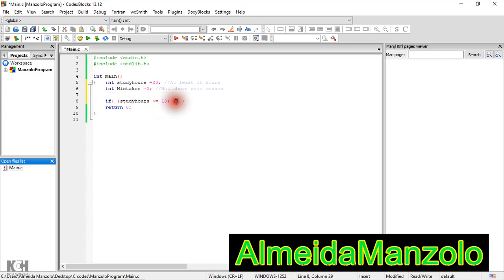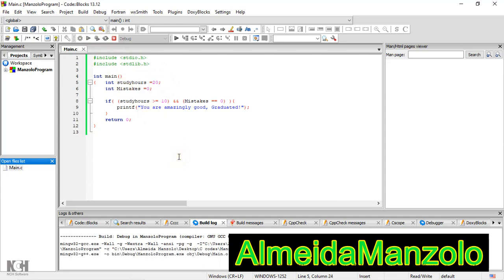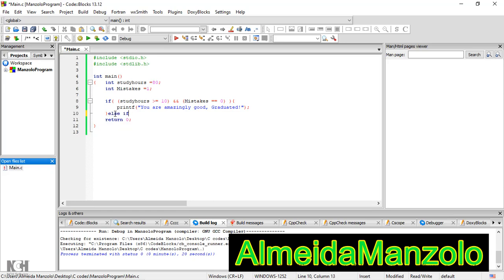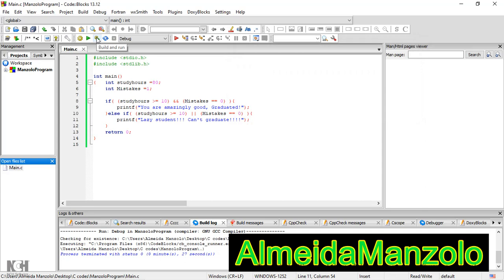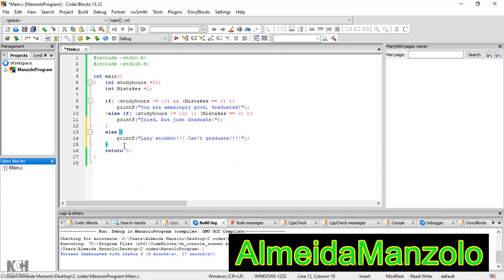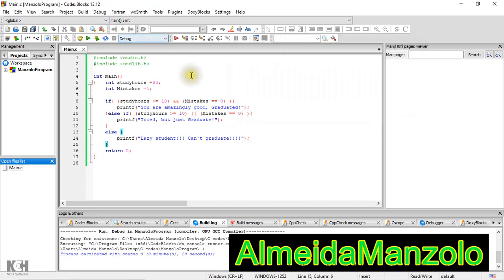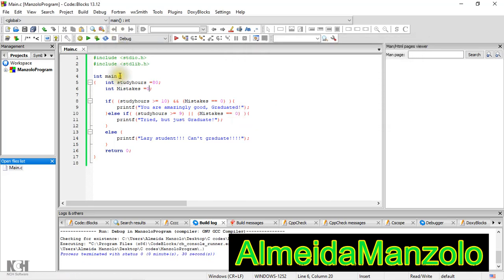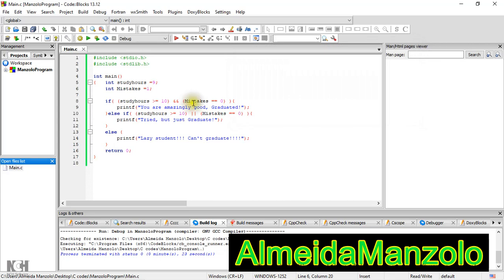C Programming - Tutorial 17- Test for two conditions simultaneously